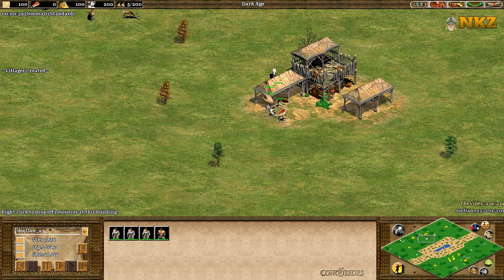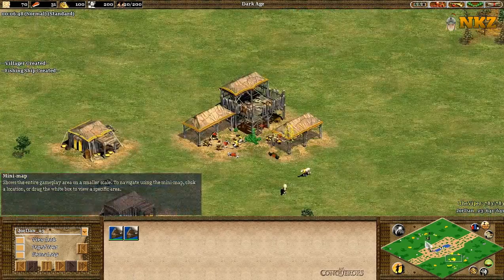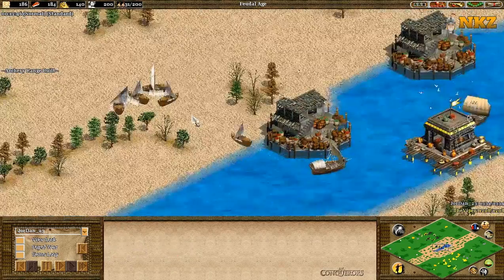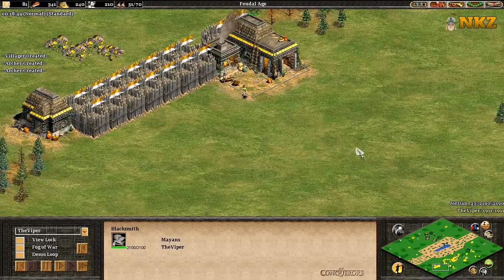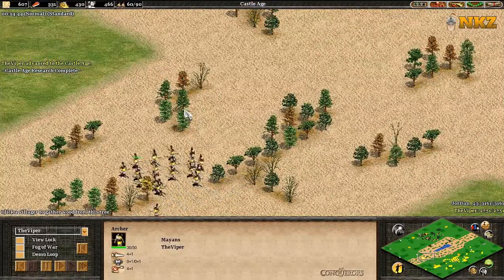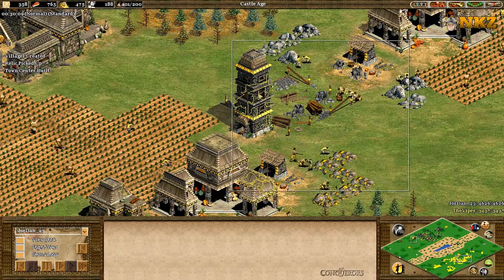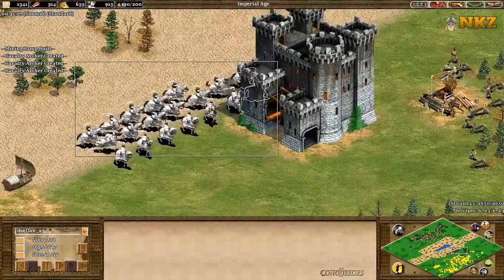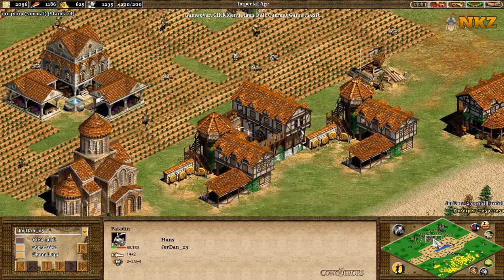BO21: JorDan_23 vs TheViper Game #19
Hey everyone, welcome back to game 19 in the best of 21 series between two AoC tyrants! Who will take this game on a weird map?

This video was created under Microsoft's "Game Content Usage Rules" using assets from Age of Empires II: The Conquerors]. It is not endorsed by Microsoft and does not reflect the views or opinions of Microsoft or anyone officially involved in producing or managing Age of Empires II: The Conquerors.  As such, it does not contribute to the official narrative of the fictional universe, if applicable.